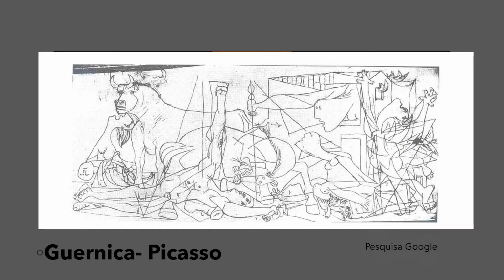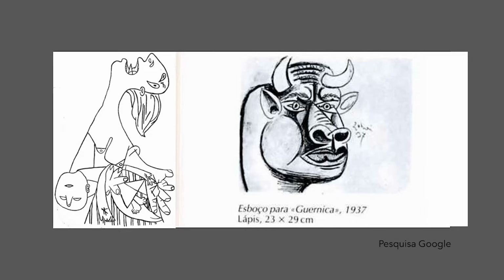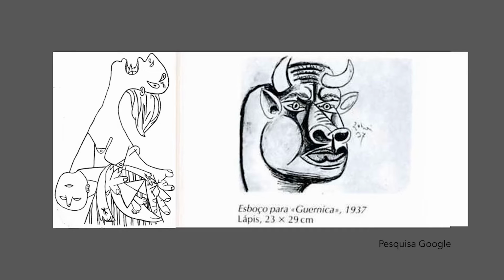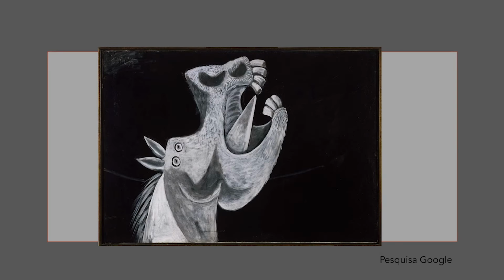Link 2021: The Creative Process in Digital Media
The Creative Process in Digital Media

by Jaqueline Steagall

Since the 1980s, the emergence of practice-led and practice-based research has opened the door for practitioners to develop distinctive methodological approaches to the way they navigate knowing in action.

Link 2021’s purpose as an online interdisciplinary event is to increase awareness about practice-oriented approaches in Art and Design, stimulating both practitioners and educators to exchange their experiences and understanding of research about making.